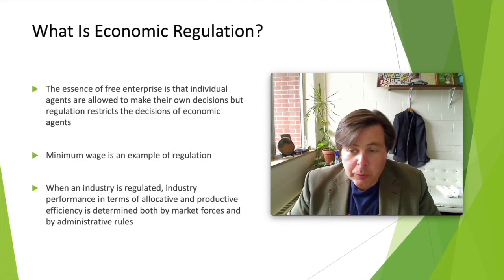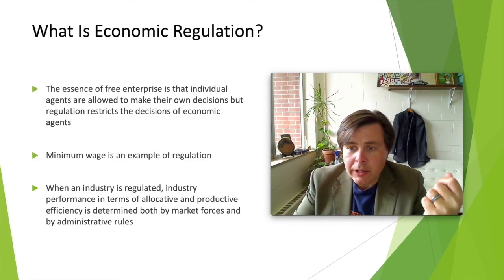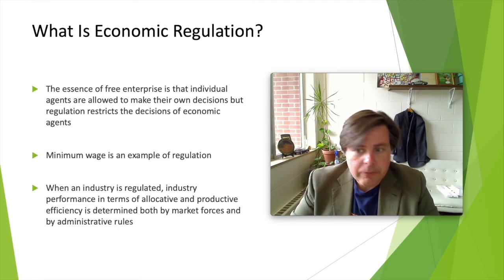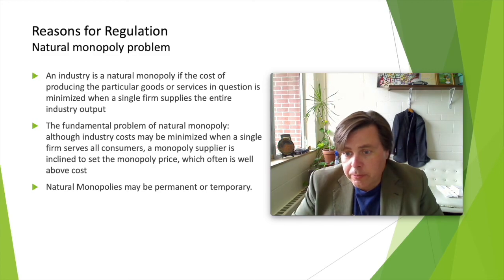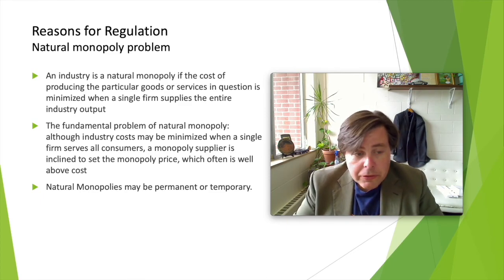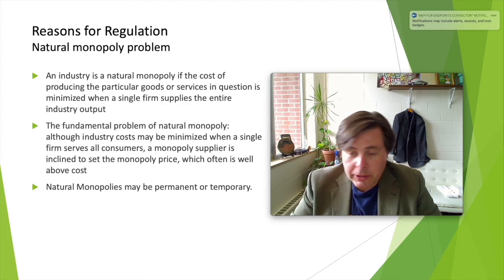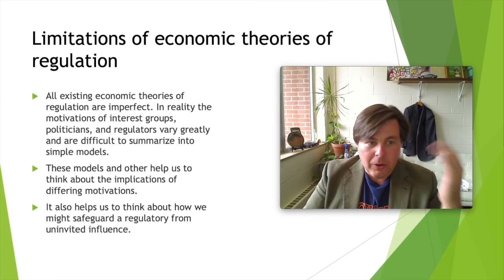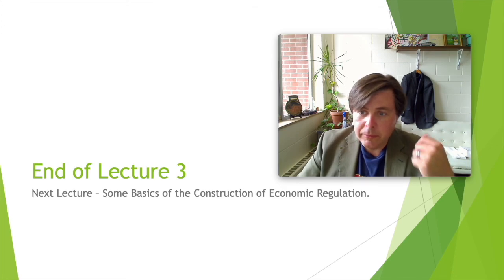Introduction to Economic Regulation - The Basics of Economic Regulation (Lecture 3)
This is the third video in my series on the Basics of Economic Regulation. In this video I discuss some of the basic rationale for economic regulation, some history, and introduce the economic modeling of the regulatory process. Speaker: Dr. Thomas Kemp